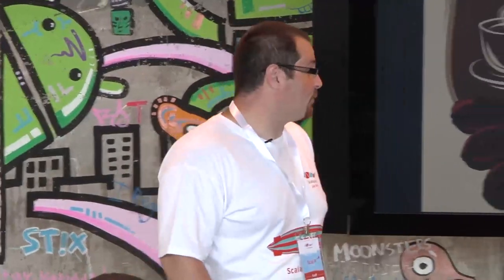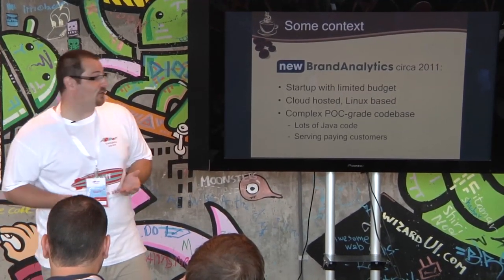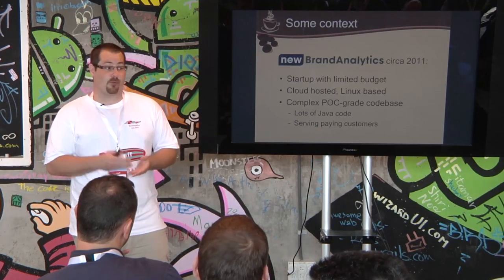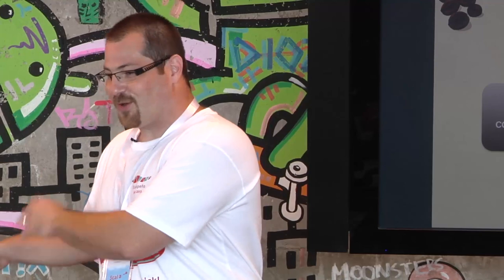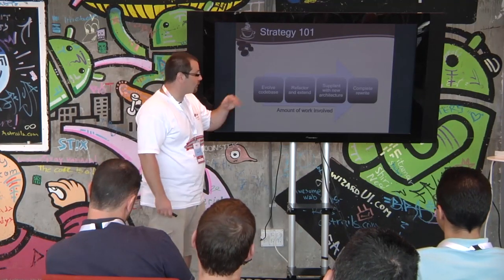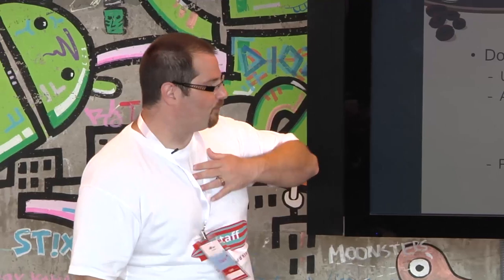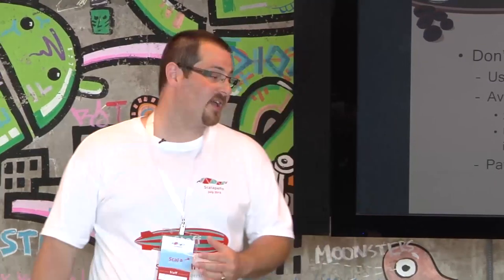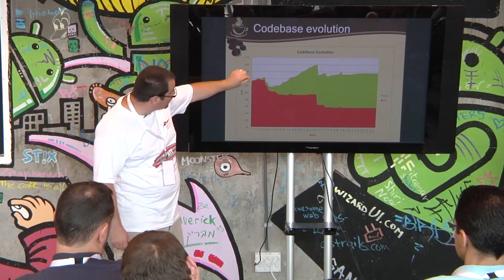From Java to Scala: A Case Study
While the Java platform has gained notoriety in the last 15 years as a robust application platform with a thriving ecosystem and well-established practices, the Java language has had its share of criticism. Highly verbose, overly didactic, limited feature set; whichever flavor of criticism you prefer, it's patently obvious that Java is playing catch up to more modern languages with a less rigid evolution path.

The language landscape today is vastly different than it had been five or ten years ago; a wide array of languages are available, designed to suit a variety of flavors: Groovy, Clojure, Scala, Gosu, Kotlin... which should you choose? This lecture focuses on one company's decision to focus on Scala, and presents a case study based on our experiences using Scala in practice, in the hope of providing much-needed real world context to assist your decision.

A talk given at Scalapeño 2013 by Tomer Gabel, graciously hosted at Google's Campus Tel-Aviv.